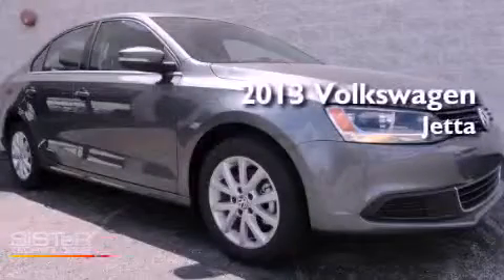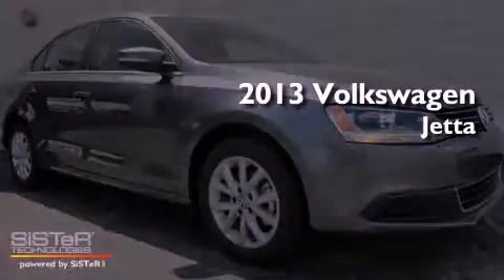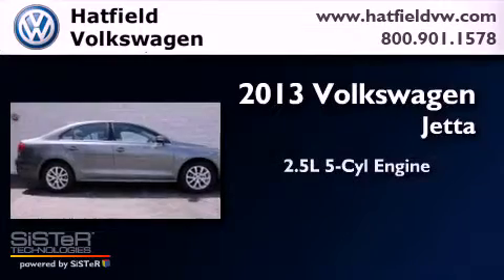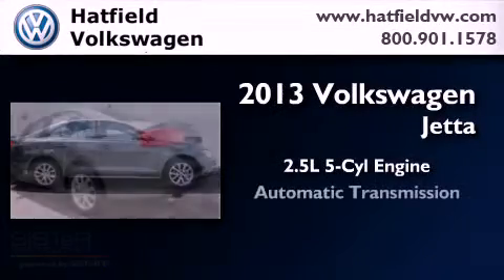2013 Volkswagen Jetta Columbus OH 43228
Year : 2013
 Make : Volkswagen
 Model : Jetta
 Engine : 2.5L I-5 cyl
 Trans . : 6-Speed Automatic

 Miles : 1

 2013 Volkswagen Jetta Columbus OH